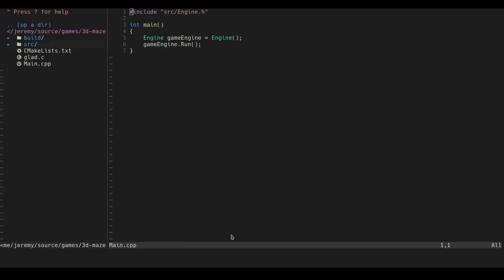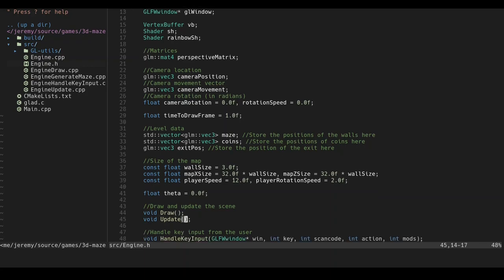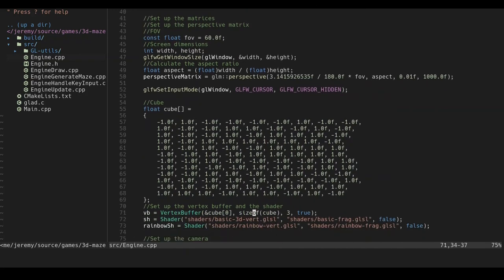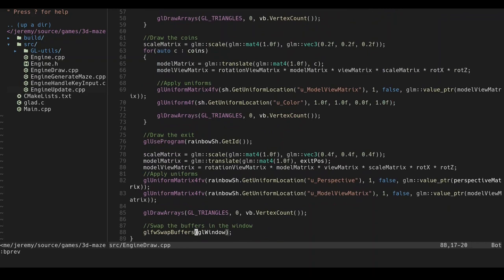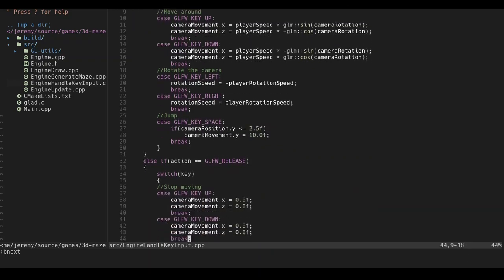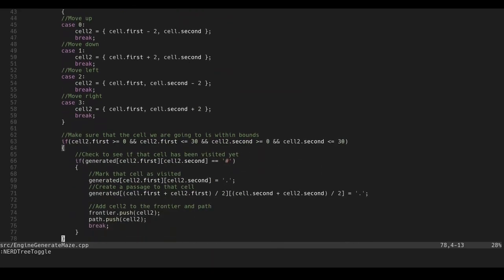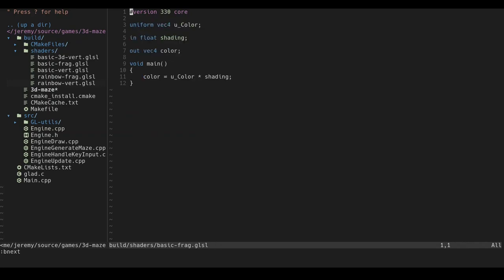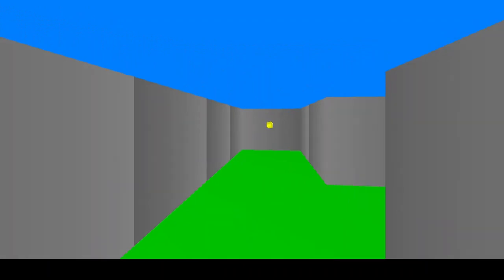My C++ 3D Maze Game Source Code Explained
In this video, I explain the source code behind the 3D Maze Game that I made using OpenGL and C++